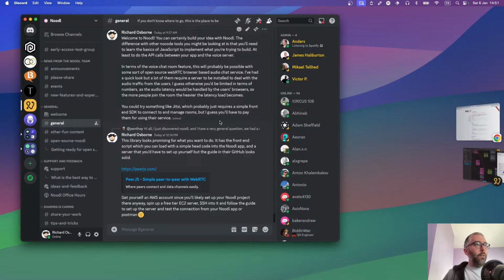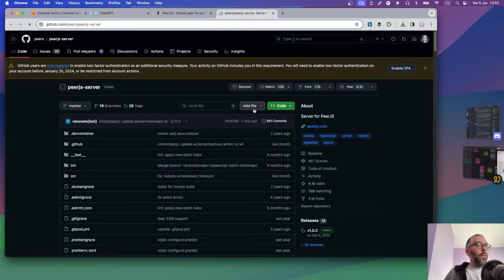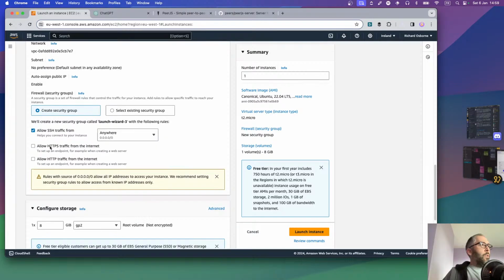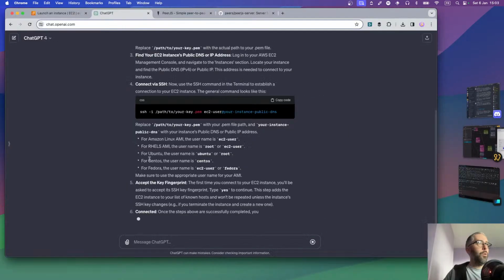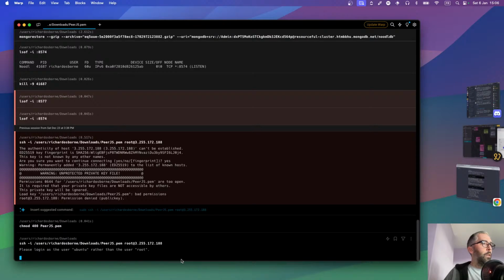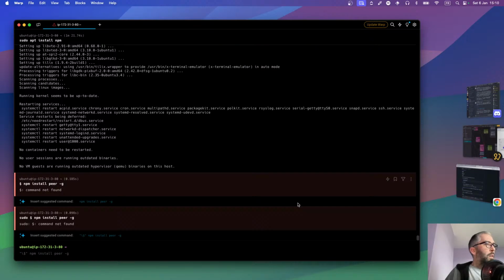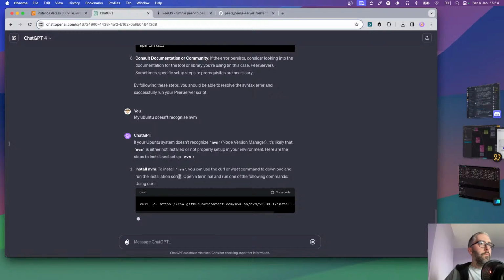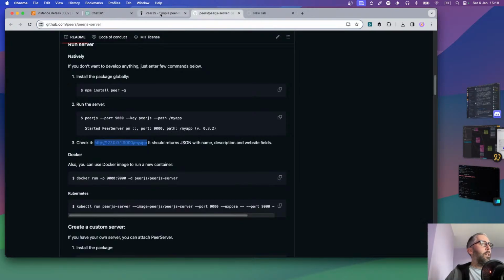Noodl Live 6th Jan: Trying to set up a webRTC audio chat room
In this first part, I set up an EC2 server on AWS and install the PeerServer, up to the point of trying to get connected and it timing out!

P.S. As promised, here's the reference to credit the guy who put me onto using Warp as my MacOS terminal